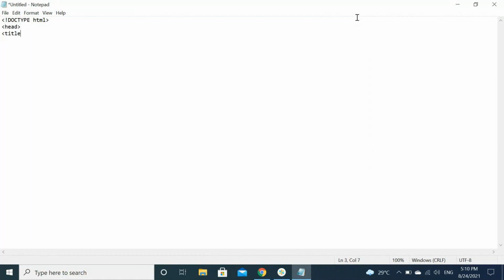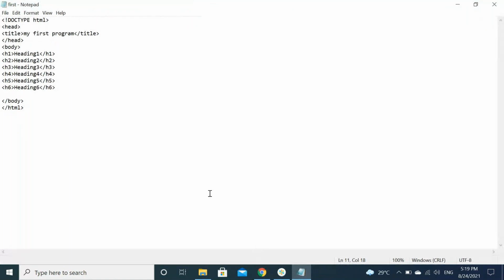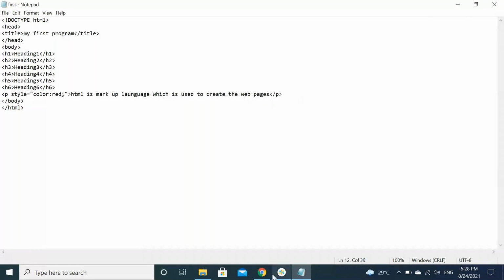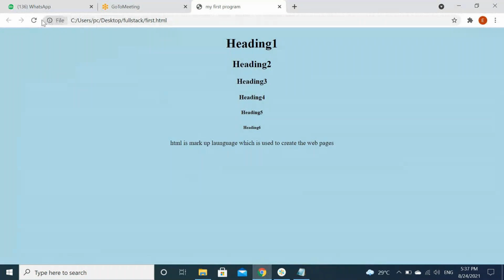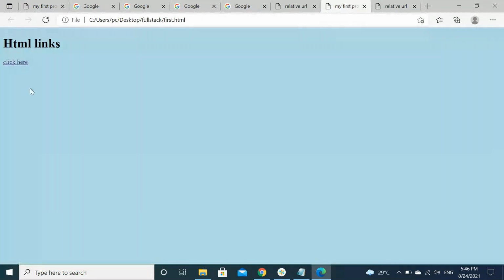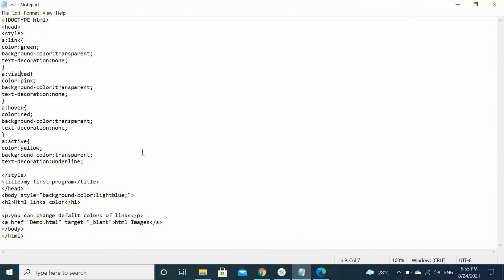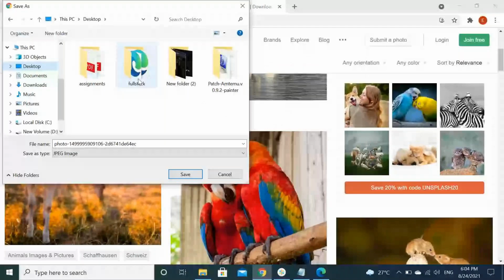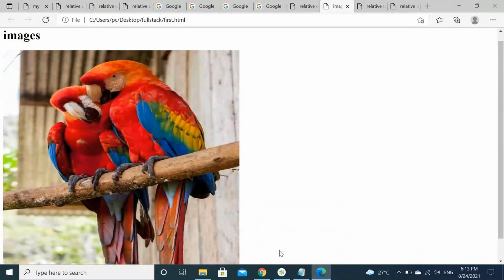Full stack Development Training Hackers University APC Learning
Experience our Live Full Stack Development Training